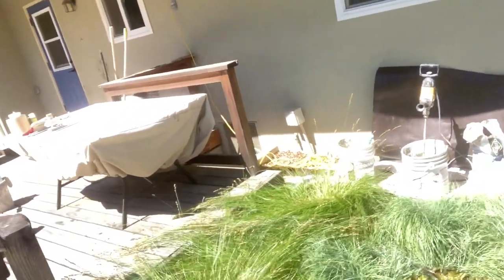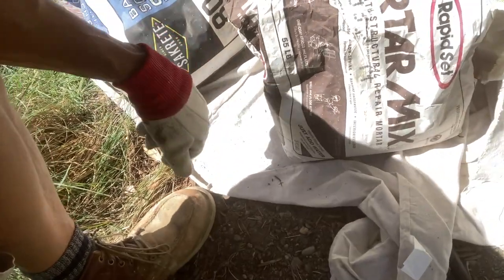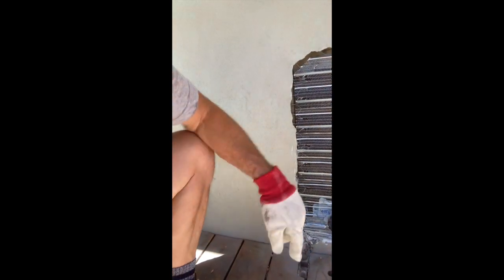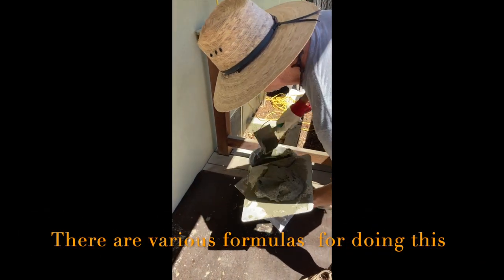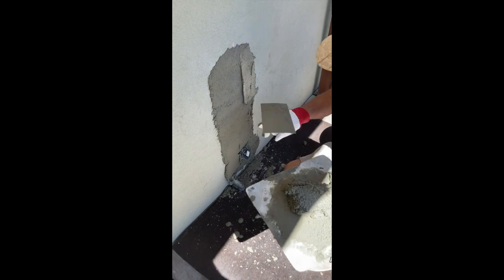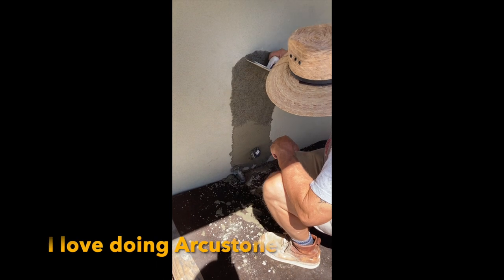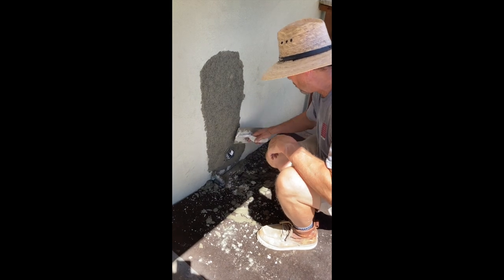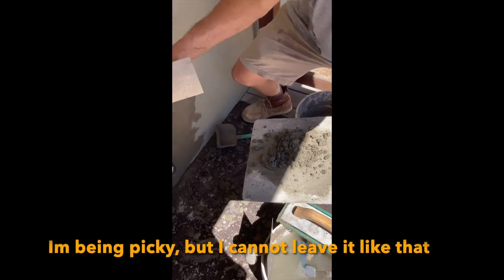1 hour stucco repair, step by step You can do it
Hello everyone, you can learn how to do small to large stucco repairs by watching this video. Today we are using a combination of stucco base coat material mixed with Rapid set stucco,  but there are a variety of materials out there that might have just as much success,  Good luck and try hard. Remember to hydrate your repair work right away when dry